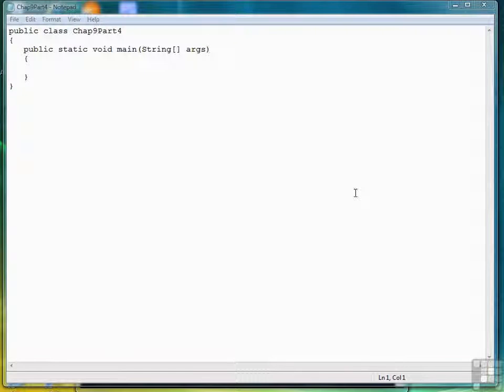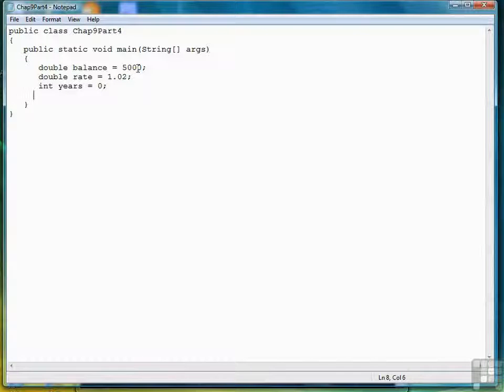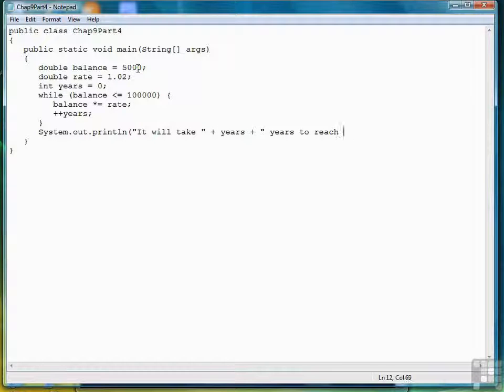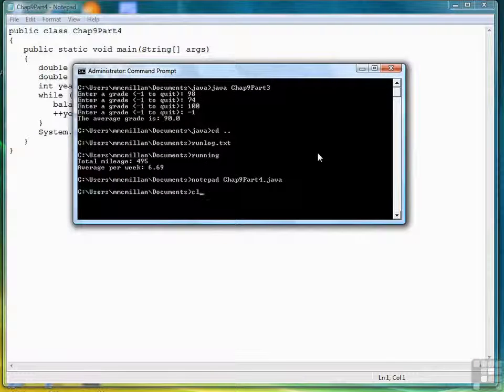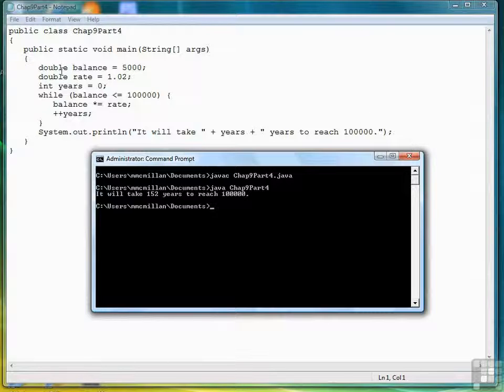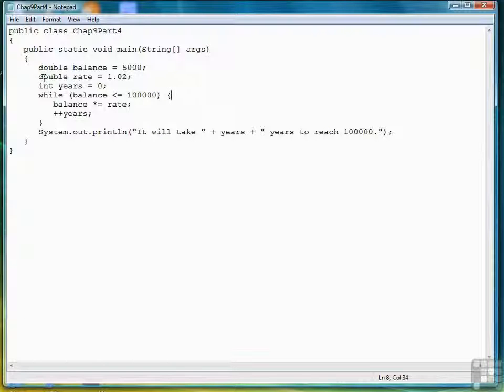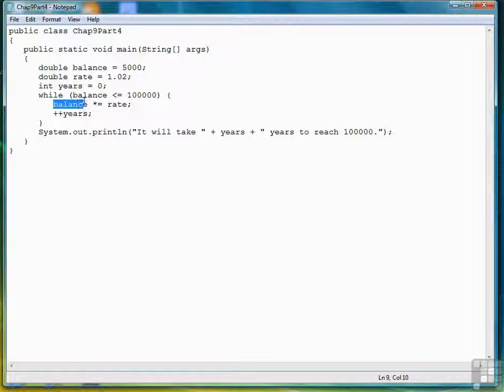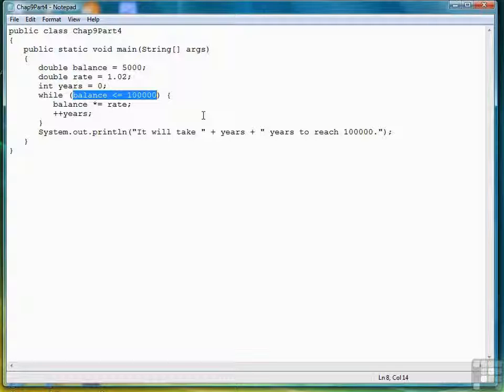09 04 Results controlled while Loops